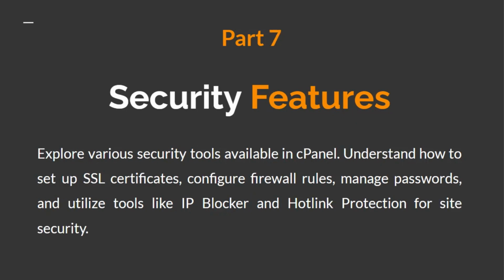The cPanel for Beginners Crash Course: What You'll Learn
Welcome to the "cPanel for Beginners Crash Course!" In this introduction video, I'll give you an overview of what you'll learn throughout the course, including how to navigate cPanel, manage files, domains, emails, databases, and much more.
Whether you're a complete novice or just looking to brush up on your skills, this course is designed to help you manage your web hosting with ease.

2. Follow The Process Step-by-Step